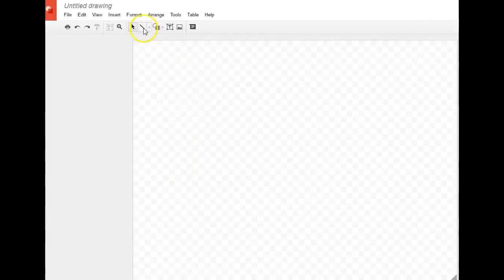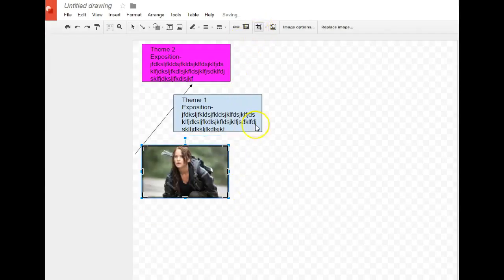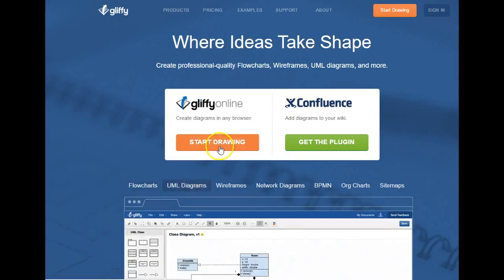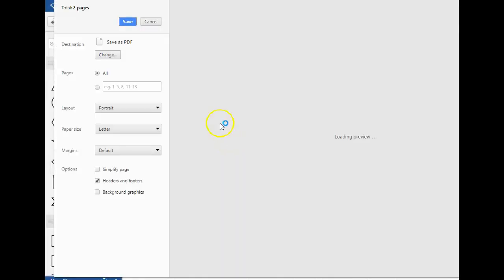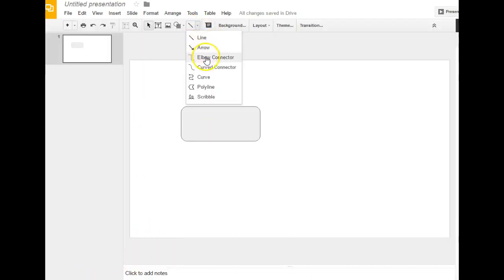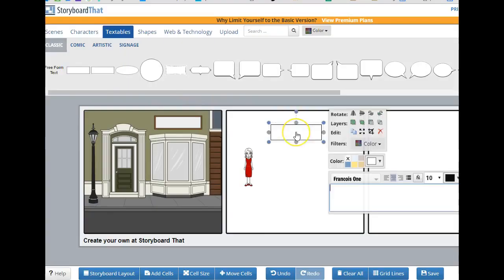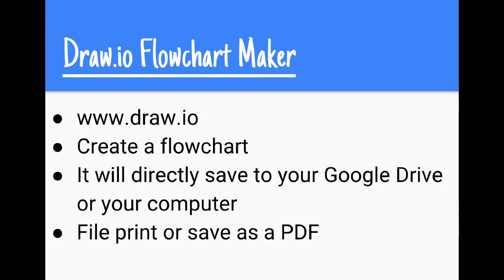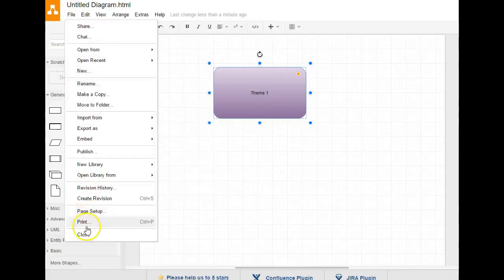Tools to create a Plotline